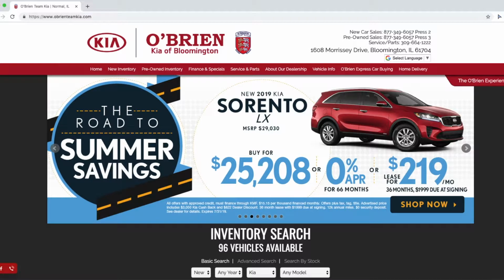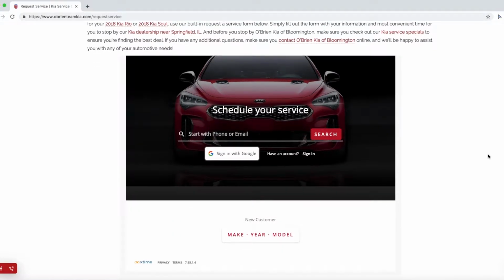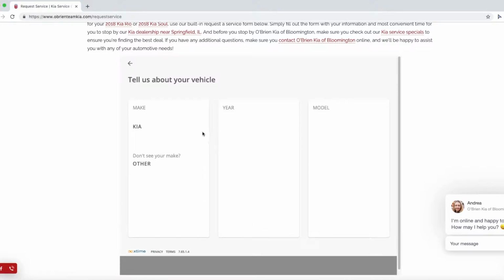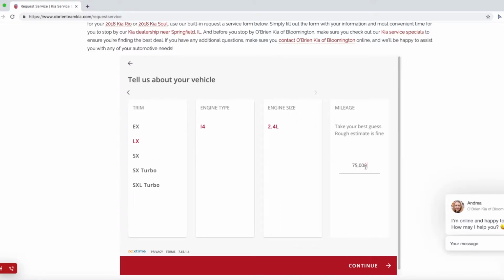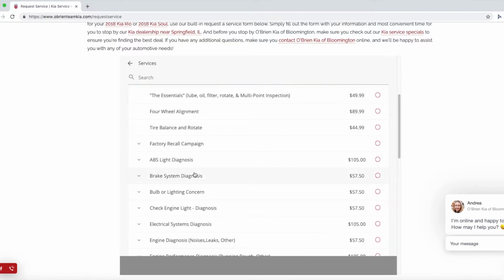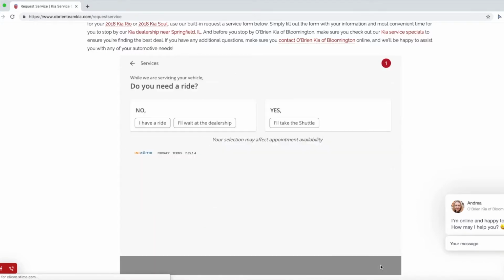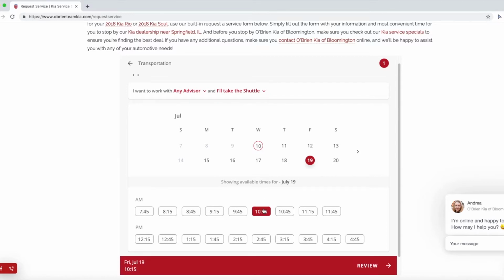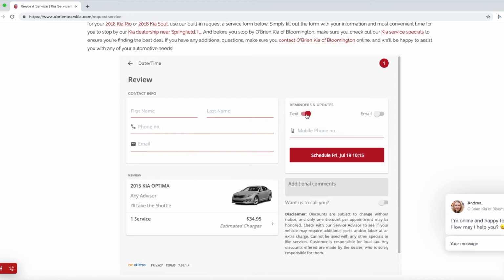Scheduling a Service Appointment Online w/ O'Brien Kia